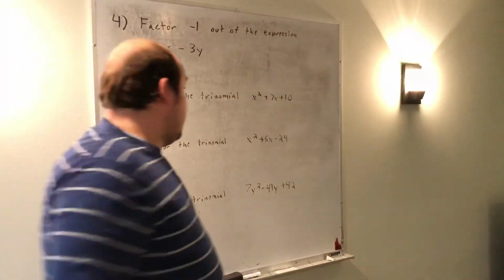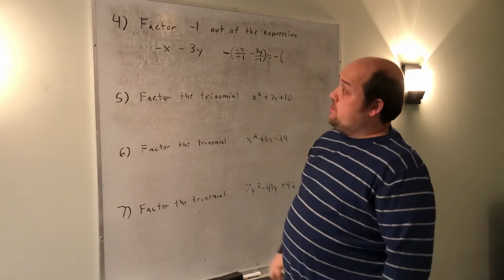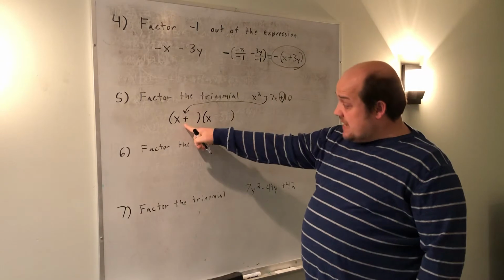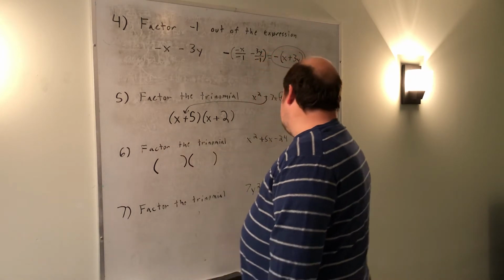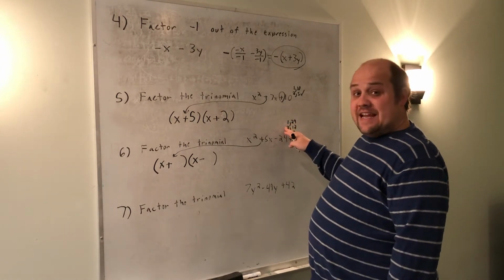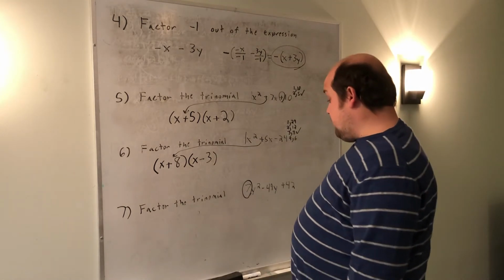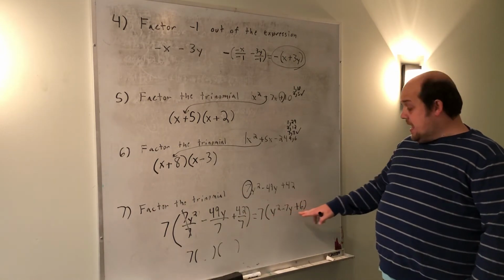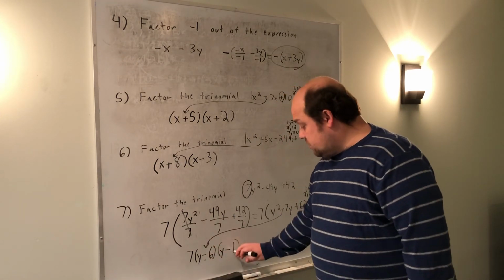MH110 Online Sample Test 3 Part 2